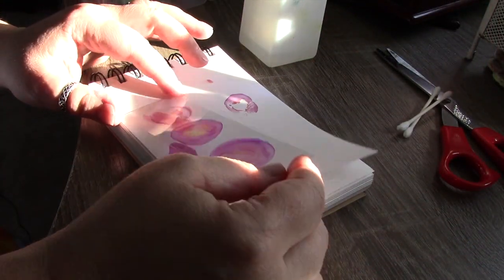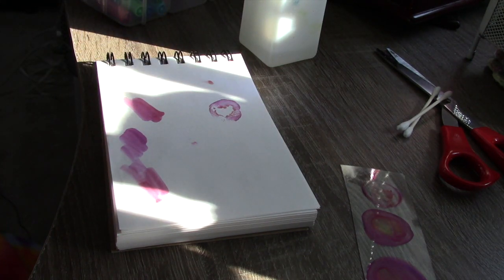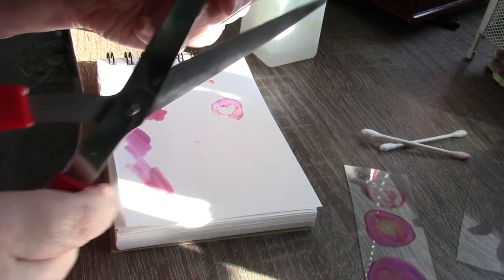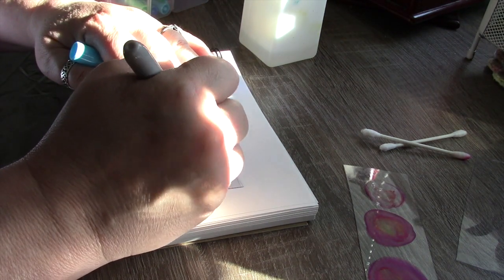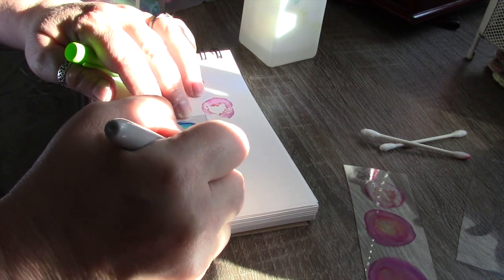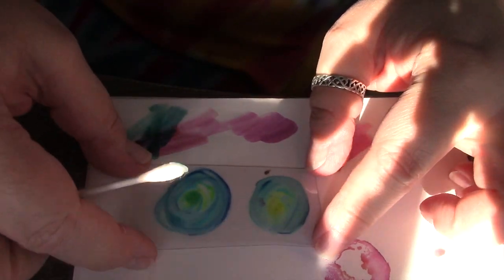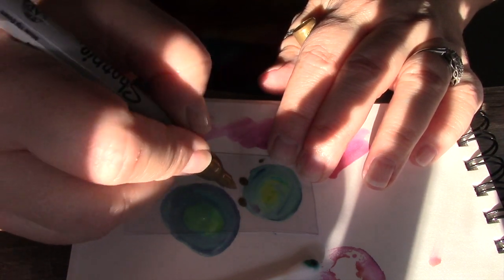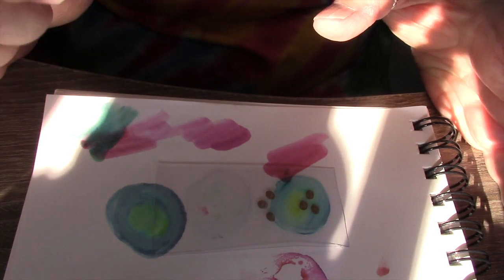Sharpie Monoprints And Embellishments